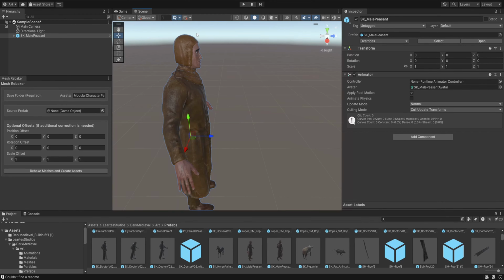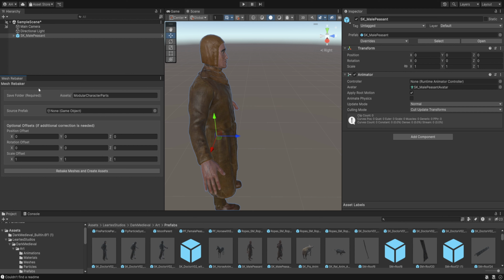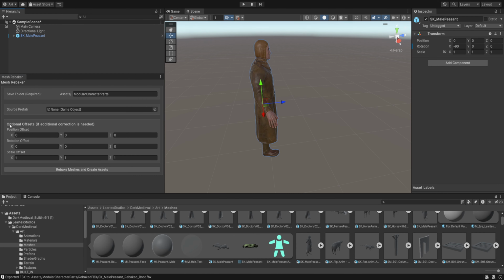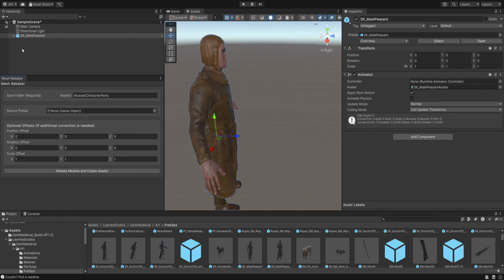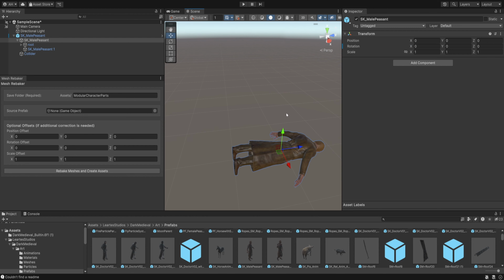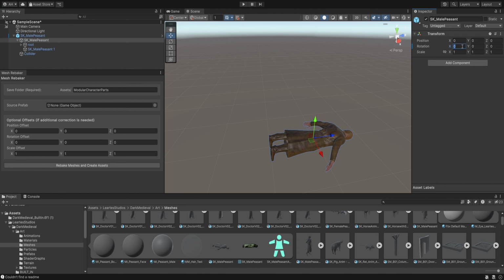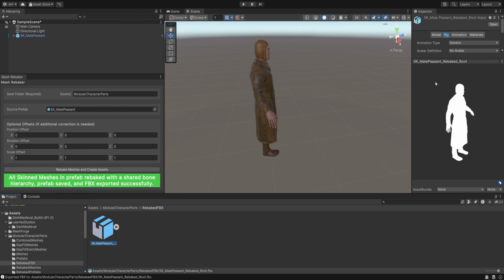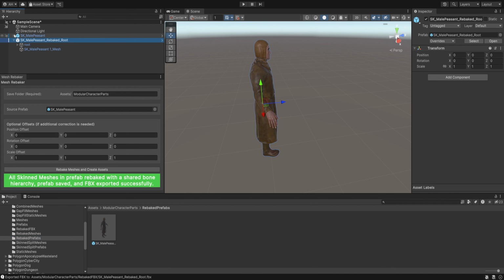Mesh Rebaker Tutorial (MeshForge Series Part 1/5)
Part 1 in a 5 part series covering the tools that are including with MeshForge. This tutorial covers the basics of the mesh rebaker tool. Mesh Rebaker allows game developers to rebake any prefab(mesh) from an existing coordinate system to Unity's coordinate system. Look for MeshForge in the Unity Asset Store.